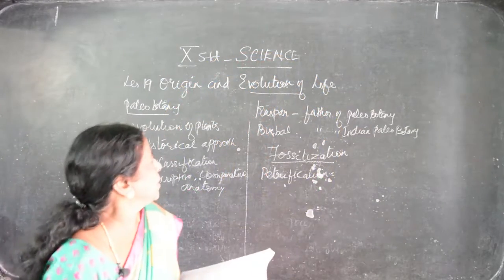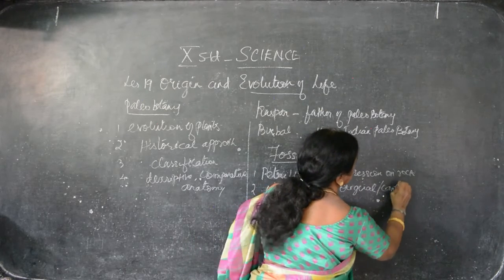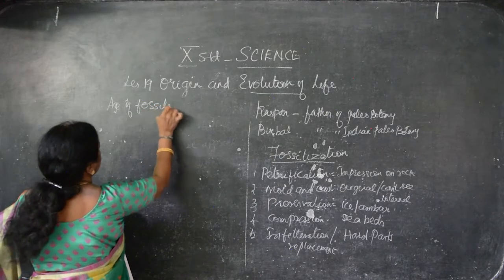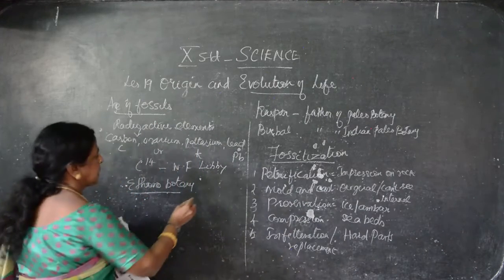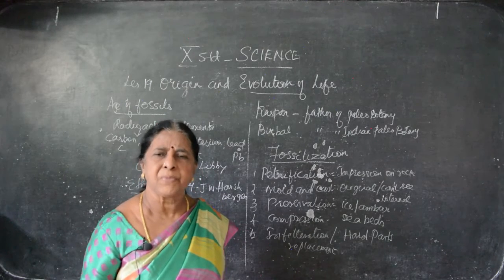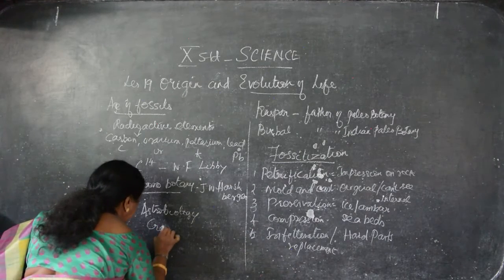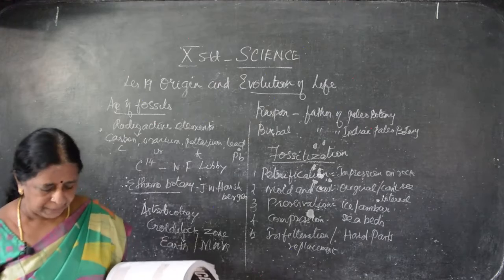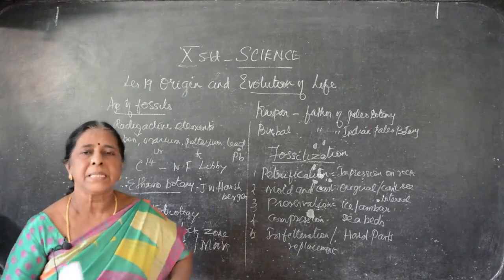X STD - Science 10 - Origin and evolution of life (Term 3)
Samacheer Kalvi